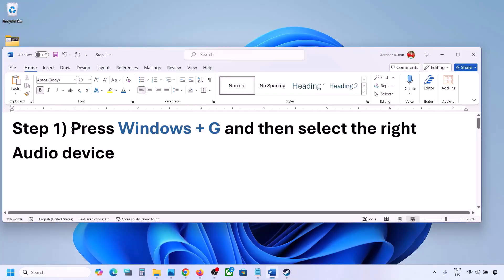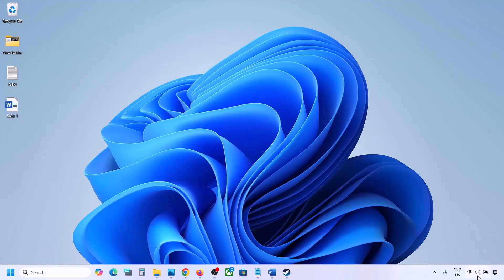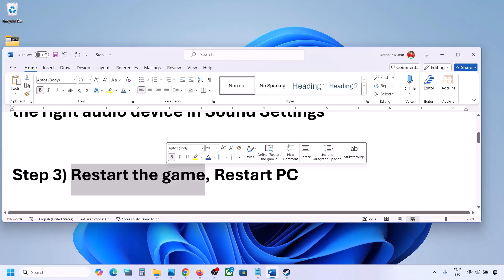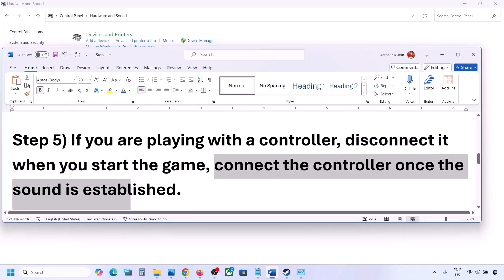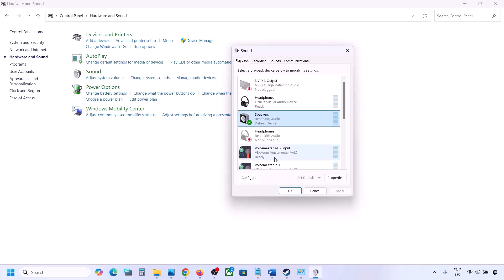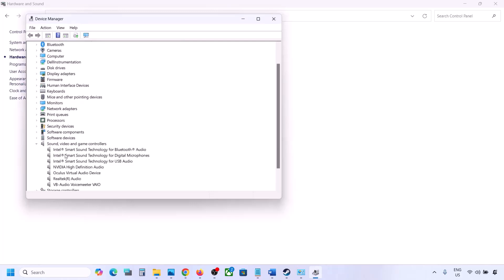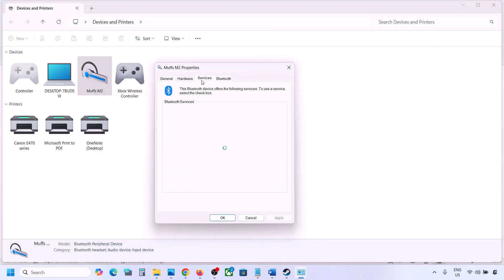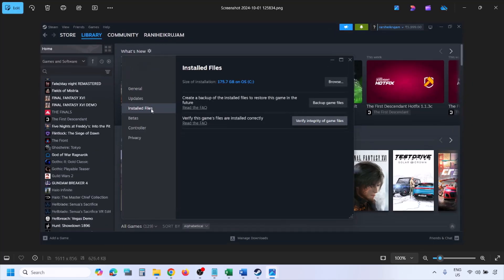Liar's Bar: Fix Audio/Sound Not Working, Fix Liar's Bar Crackling, Muffled & Popping Audio PC